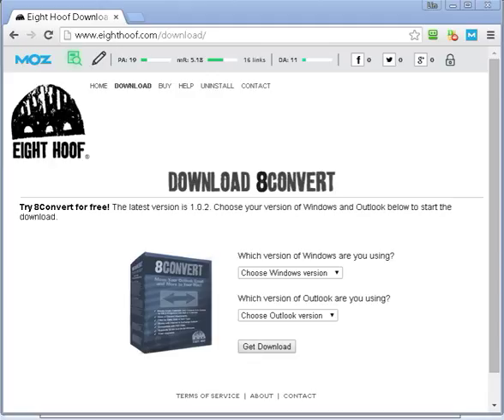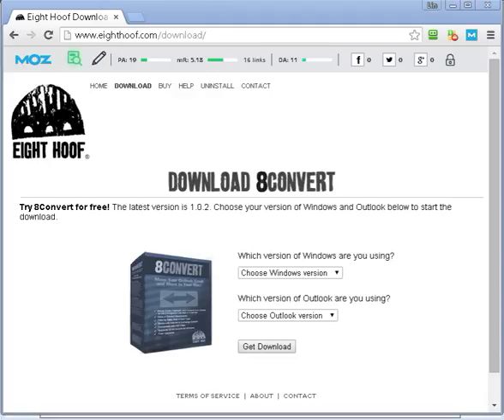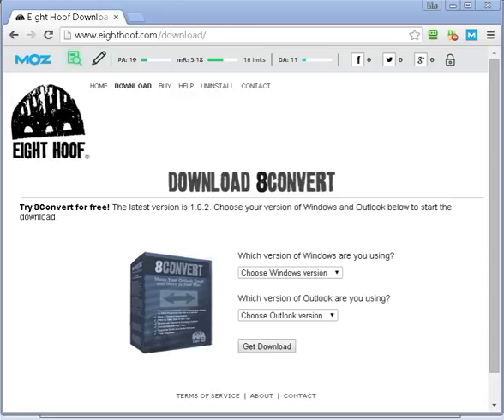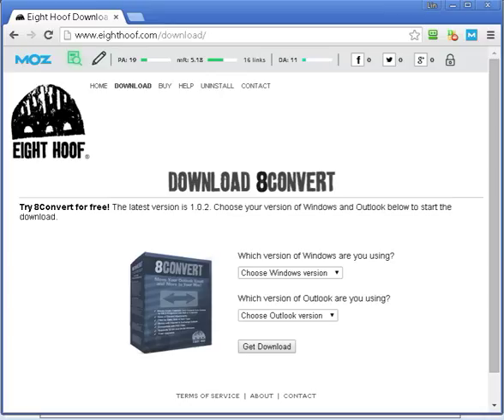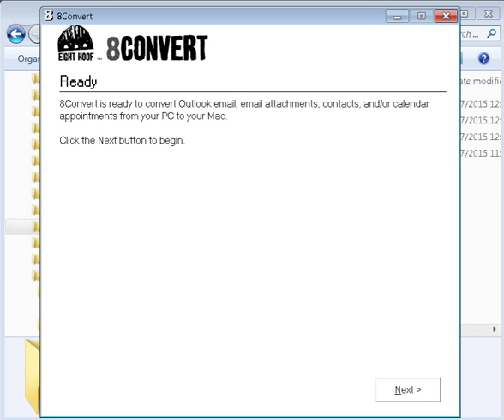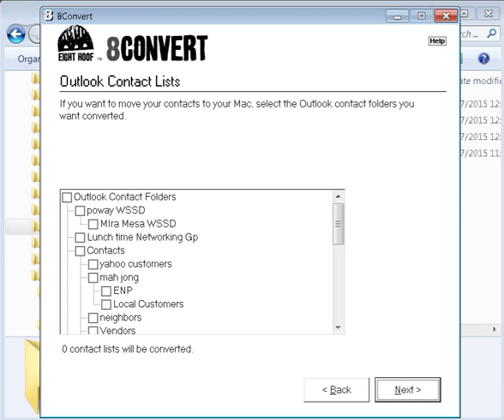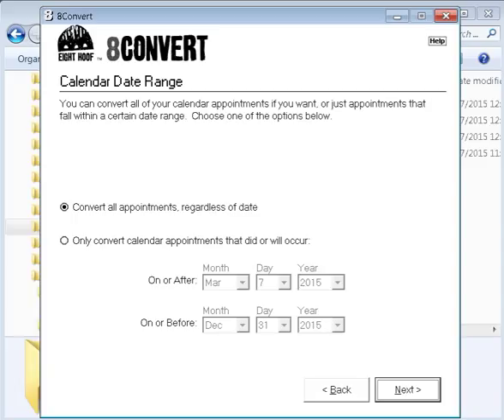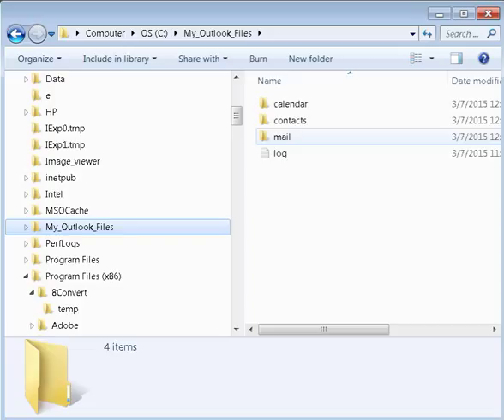How to convert MS outlook pst From PC to MAC Pro OS X Yosemite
Irene West here.  I think you and I have the same interest to convert, migrate Microsoft outlook to mac pro without using outlook for mac and to be independent of Microsoft product.

I am switching from from MS PC family to my Mac apply family.  My goal to transfer all my MS mail, contact and calendar to apple mail contact and calender so th info will be easily synced between my iphone, ipad and my mac pro PC.

I used the product 8convert from eight hoof to accomplish this.
I would like to share with everyone how I did it.

This video is on how to get the 8convert product and how to import and export all my outlook mail, contact and calendar to my mac pro pc.

Now I am totally independant of the MS products and all my mail, contact and calendar are in sync  whether I using my iphone, ipad or mac pro laptop.  This is necessary for my business.  I know I am up to date which ever device I am doing at the time.

I am doing this is because I am getting things set up for my new business. I strongly believe in alternate income stream and is an absolute necessity for all every household -- a 9-5 job is not going to cut it.  I am doing an amazing business with an unimaginable team with the support I need to bring me the success I am looking for.  if you are interested in finding out what I am doing, click on the link links above or contact me.